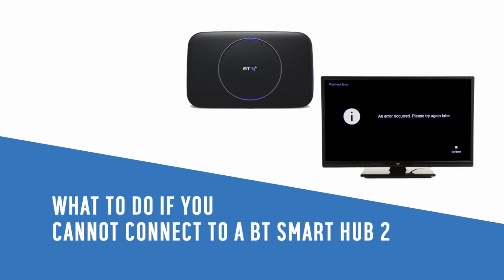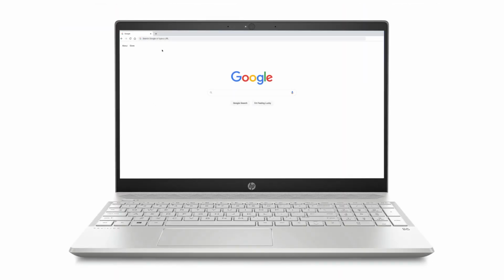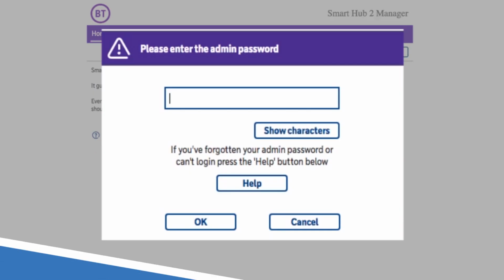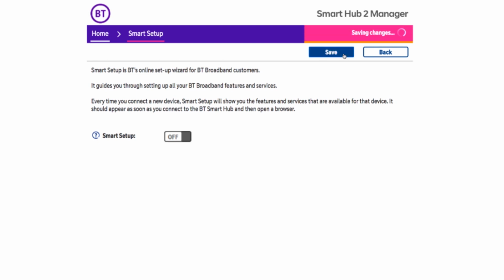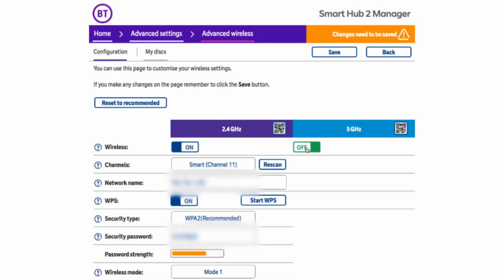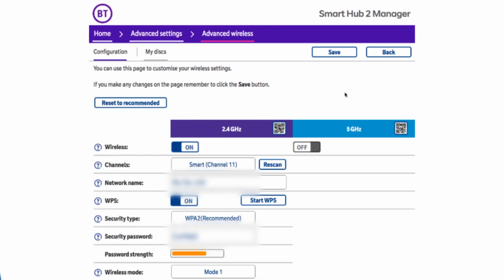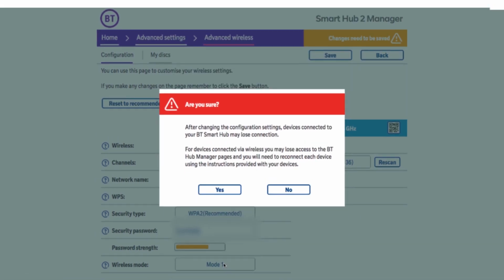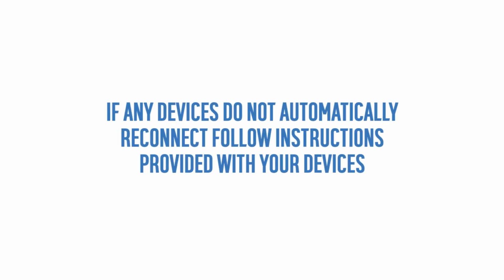What to do if you cannot connect to a BT Smart Hub 2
In this Argos Support video, we will show you what to do if you cannot connect to your BT Smart Hub 2. These steps will additionally help if you cannot connect your Smart TV to your BT Smart Hub 2